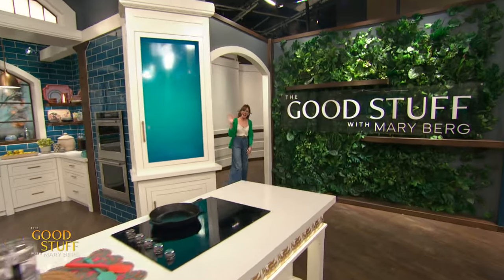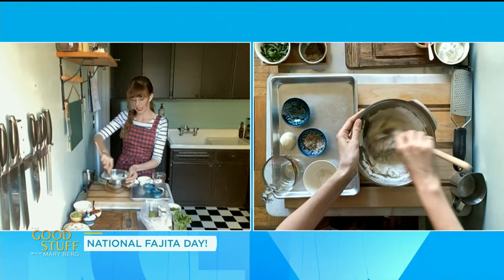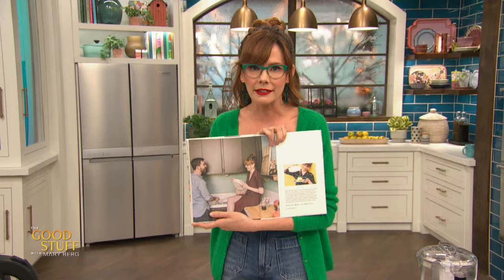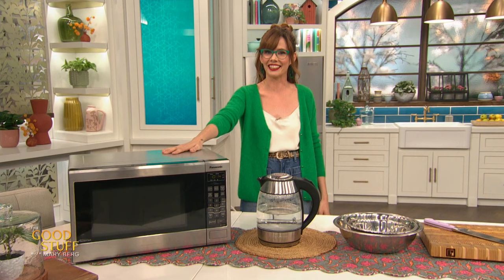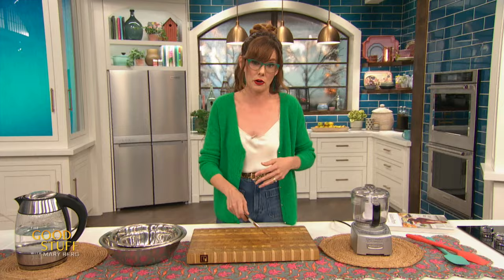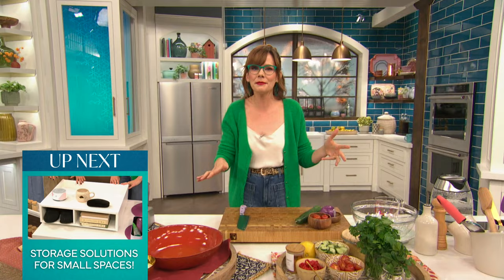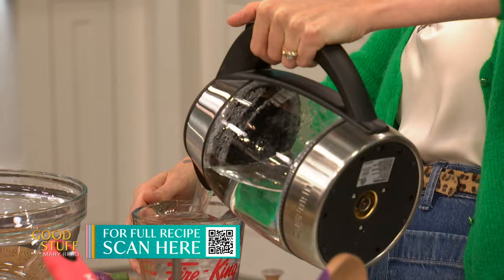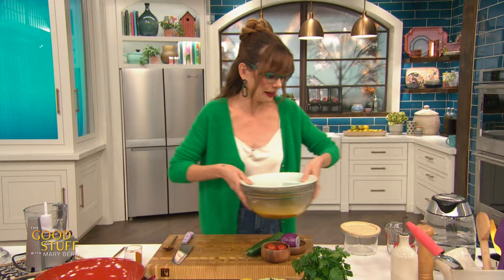Mary Berg shares her favourite small space kitchen gadgets | The Good Stuff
Do you live in a small space? Mary Berg shares her must-have gadgets that will fit perfectly in any kitchen space you have. Plus, she uses these tools to create her savoury and fresh couscous tabbouleh.